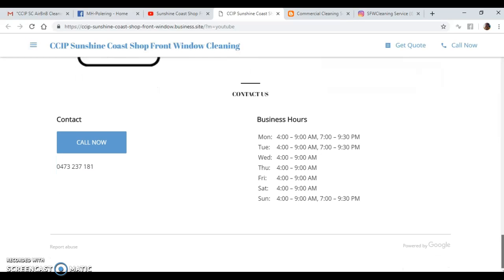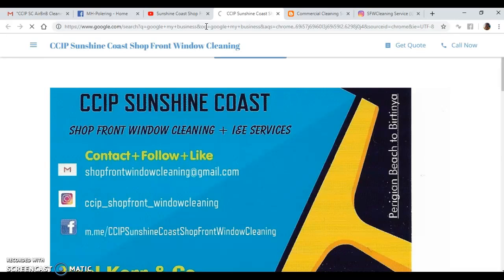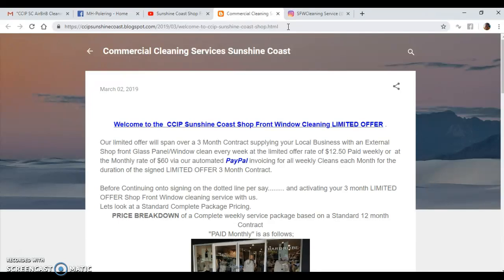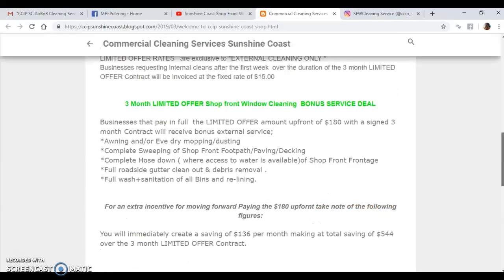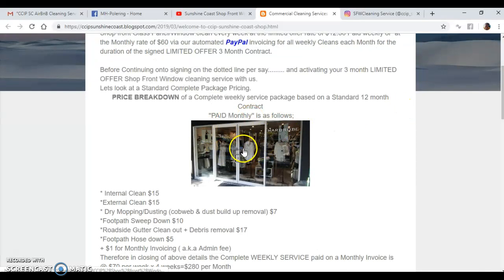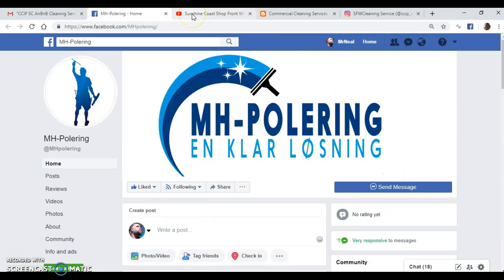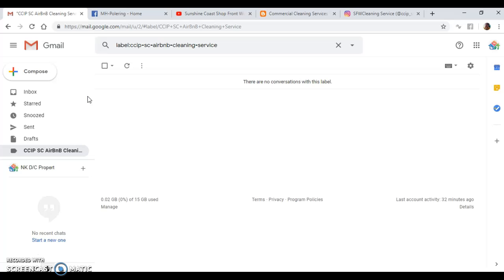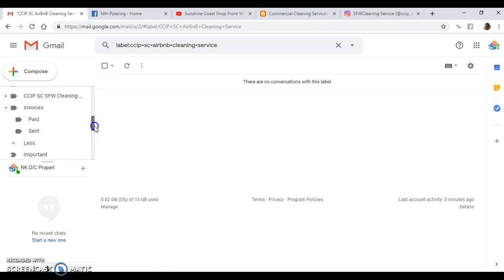The Best Free Platforms to Promote any Business Online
Simply Little video sharing with you my the free platforms I am using to pormote my Shop Front Window Cleaning Business online for Free.

Instagram Bussiness Account:
You can go the full monty and setup a detailed Business Account on Instagram with all the correct details or simply just create another individual account that you will only share Business related content.

Blogger:
The key to getting found on any search engine is creating enough relevant content to turn up on the first page.
There are various blogging platforms of which you can of course use to disect your content up when promoting your Business online

There are alos plenty of Video Content Creating platforms ,which you can utilize to promote any type of business  you want online.
Youtube is the King of this type of Platform so why not leverage that.

To claim the FREE Email Script simply supply these things:
* like to this Video
*Type in a Positive Comment
*Take a photo of this video and share on your instagram account + Tag us @ccip_shopfront_windowcleaning and ccipscsfwcleaning

When you have been the awesome person that you are  doing all of these above mentioned things, Send me A DM to our Instagram and I will add a BONUS COLD CALL SCRIPT !!!
Sound Fair .